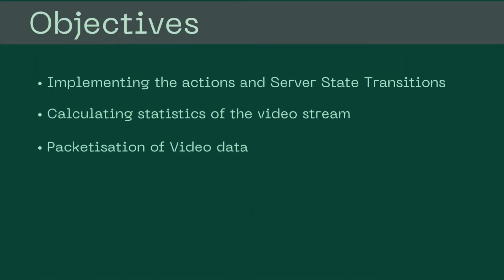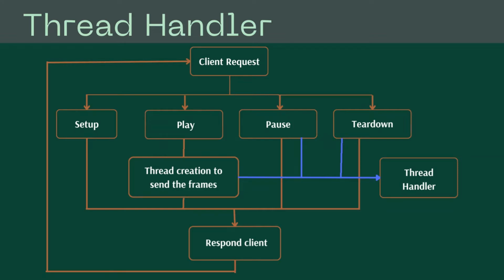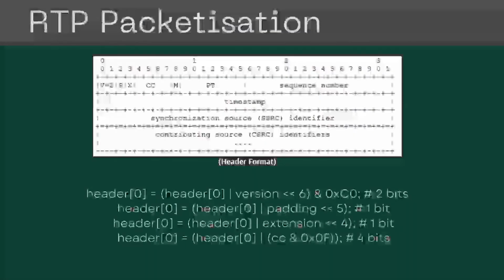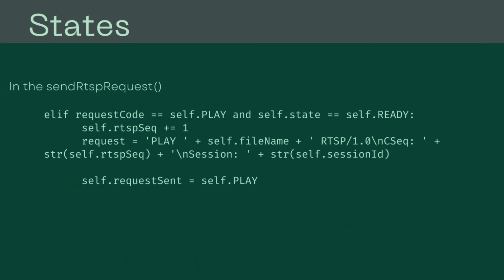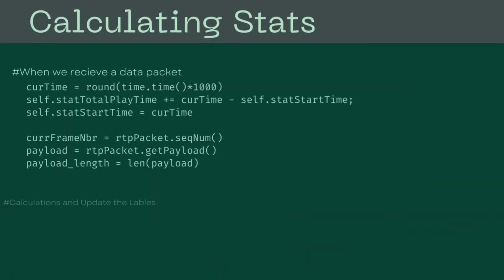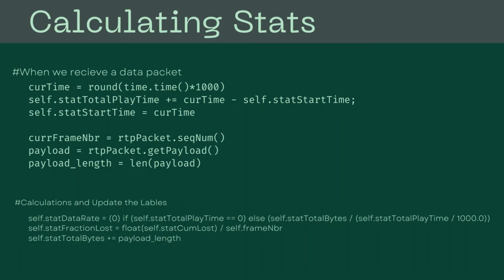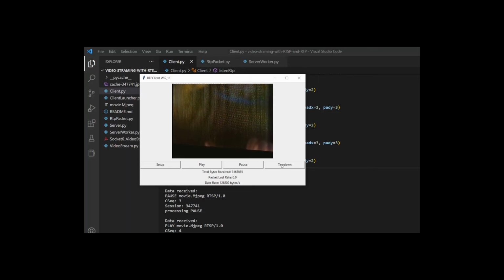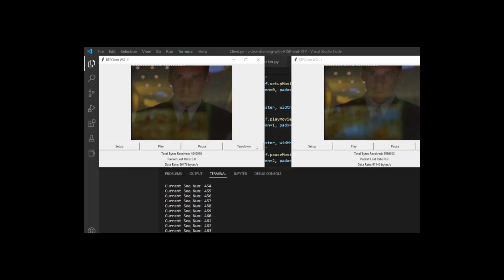WG11 Video Streaming Assignment using RTP and RTSP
IT304: Computer Networks

Members:
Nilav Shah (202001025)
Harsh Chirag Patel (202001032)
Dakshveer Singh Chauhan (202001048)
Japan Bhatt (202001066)